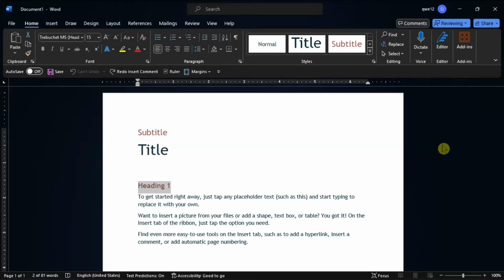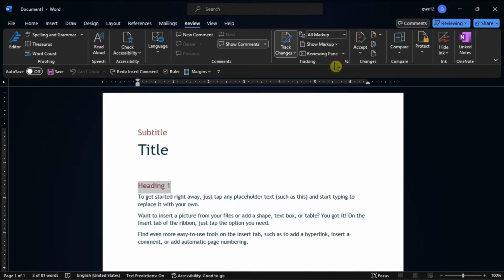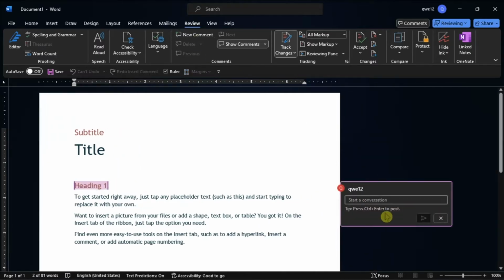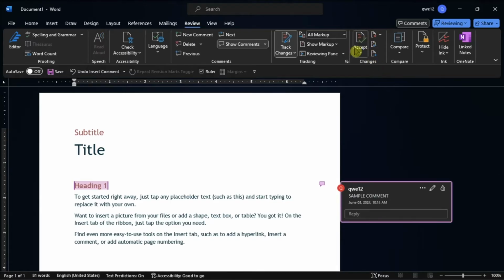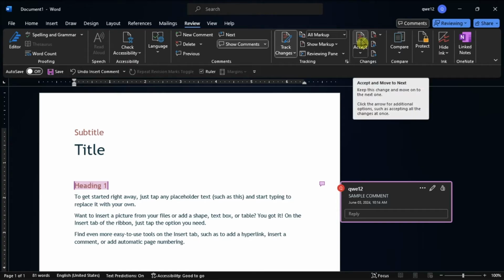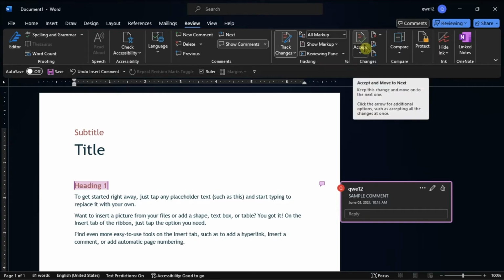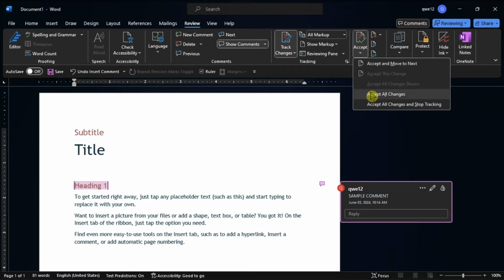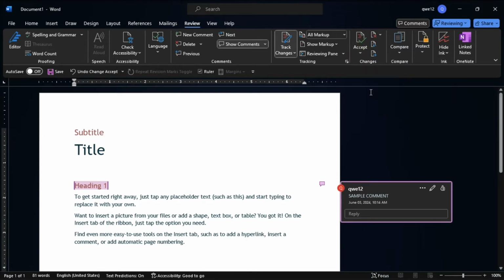How to REDLINE a Document in Microsoft Word (Tutorial)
Discover how to redline a document in Microsoft Word with this comprehensive tutorial. Redlining allows you to track changes and edits visually, making collaboration and document review efficient. Learn step-by-step how to use Word's Track Changes feature to insert redlines, add comments, and manage revisions effectively.